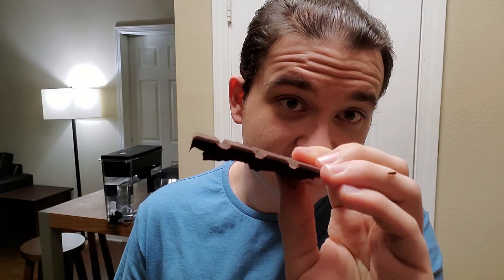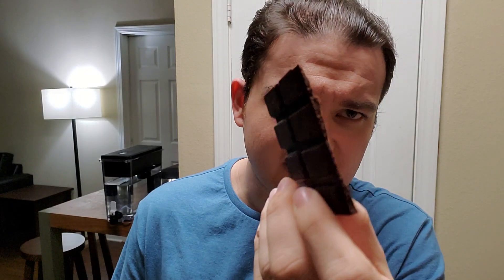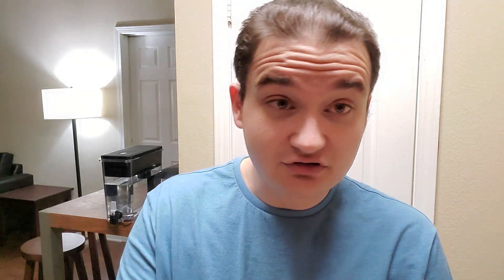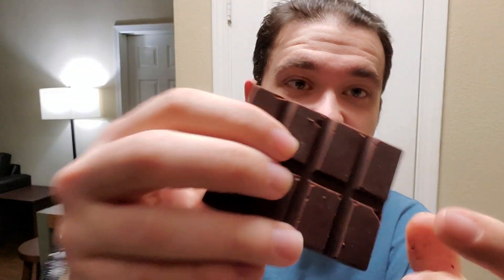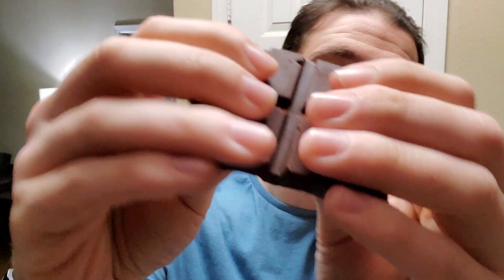Chocolate Production Log - 2/13/24